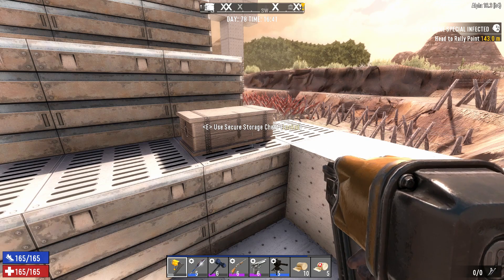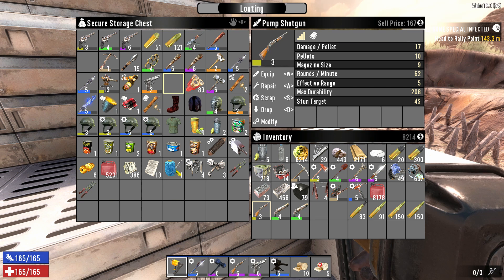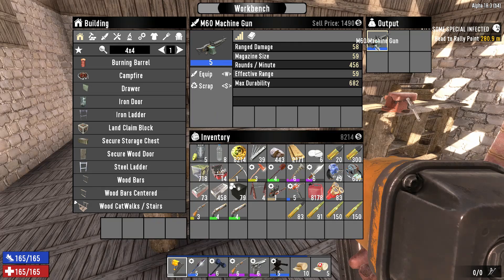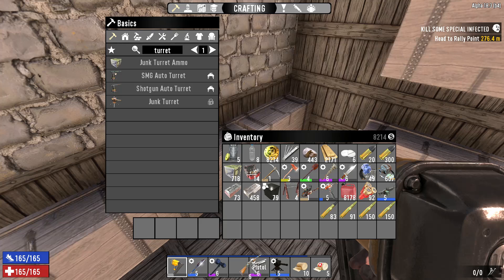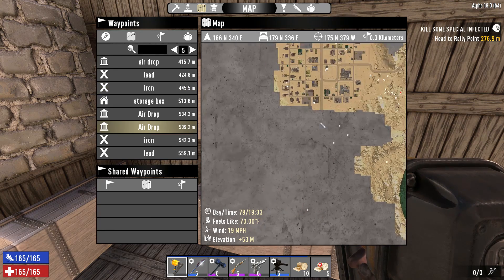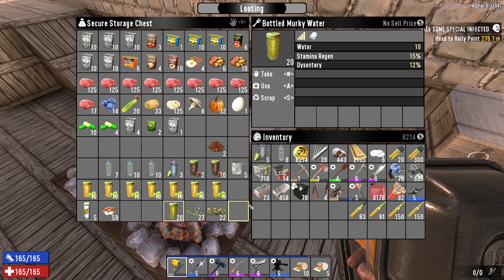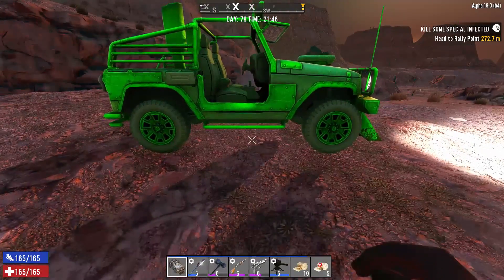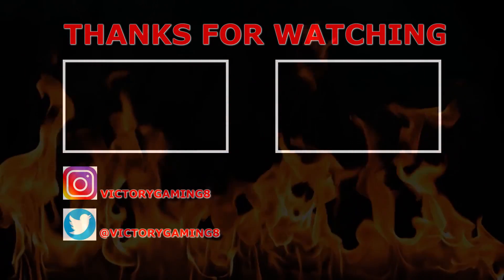7 Days to Die | J.T. and Me Ep51 | Alpha 18.3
Game Settings: RWG, Nomad Difficulty, 64 Blood Moon Count, and Air Drops marked.
We check through the loot we got from last nights blood moon and build a 4x4 Truck.